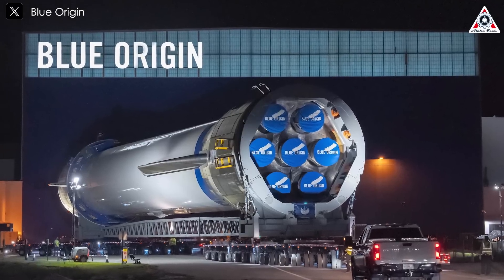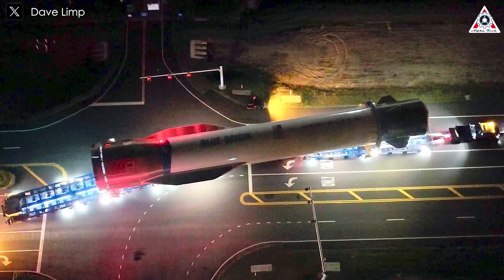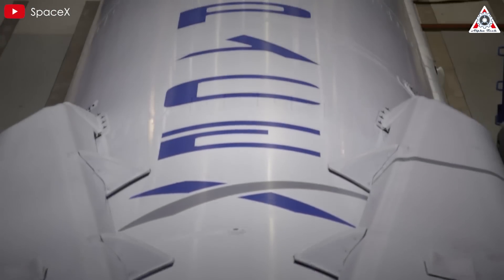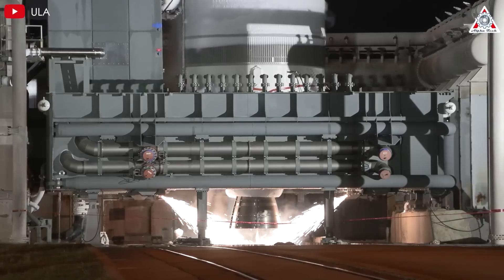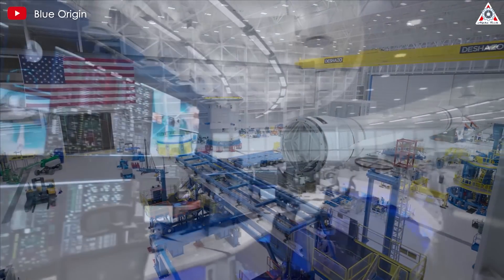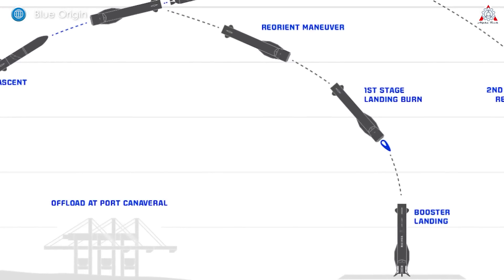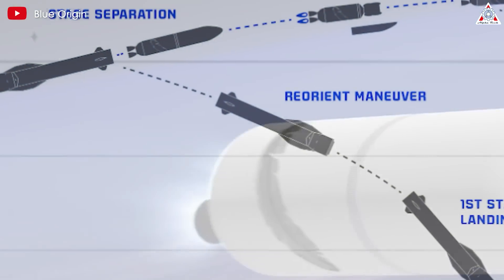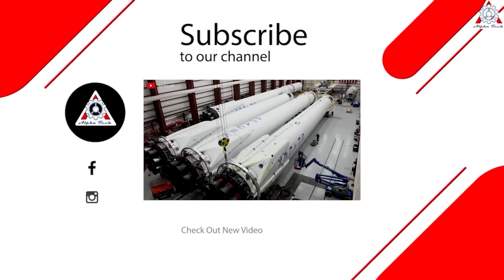Blue Origin Officially Announced New Glenn's 1st launch scheduled to beat SpaceX, Musk laughs...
Blue Origin is showing increasing boldness, as the company recently shared images of the first stage of its New Glenn rocket, featuring 7 BE-4 engines, across social media and promising a launch by the end of the year.
But should we really be impressed? Don't forget that everything Blue Origin is doing now, SpaceX achieved successfully over a decade ago.
So, in today’s episode of Alpha Tech, let’s explore why Blue Origin will likely never beat SpaceX, even with its lofty goals.
First, let’s see what Blue Origin has prepared so far.
It turns out that the first stage of the New Glenn rocket actually exists! I only truly believed it when I finally saw Blue Origin's rocket—which was almost forgotten with my own eyes. Considering how long it took to build, New Glenn does look impressive.
On October 30, Blue Origin CEO Dave Limp posted images on social media showing the 188-foot first stage, with seven BE-4 engines wrapped in a cover emblazoned with the Blue Origin logo, moving from the company’s factory at Merritt Island, near the Kennedy Space Center Visitor Complex, to its future launch site at Space Launch Complex 36 in Canaveral.
According to Limp, it was transported on two trailers using a custom assembly with 22 axles and 176 tires, towed by a repurposed U.S. Army tank transporter called an Oshkosh M1070, boasting 505 horsepower and 1,825 pound-feet of torque.
“Seems fitting we’ve named it GERT—Giant Enormous Rocket Truck. The distance between GERT’s front bumper and the trailer’s rear is 310 feet, about the length of a football field,” he posted.
The journey began before sunrise and was completed by the afternoon. Limp mentioned that the next step is to assemble the first and second stages on the launch pad for a fully integrated hot fire dress rehearsal.
It seems that Jeff Bezos’s decision to change Blue Origin’s CEO was a smart move, as the activities of this 'slow-moving' company are now steadily increasing and becoming more public, albeit not by much.
On another note, New Glenn’s second stage was successfully tested a month earlier. Blue Origin conducted a 15-second static fire test of the upper stage, powered by two BE-3U engines fueled by liquid oxygen and hydrogen, each producing 173,000 pounds of thrust, according to the company.
These are critical final steps as the company prepares to launch its eagerly anticipated rocket.